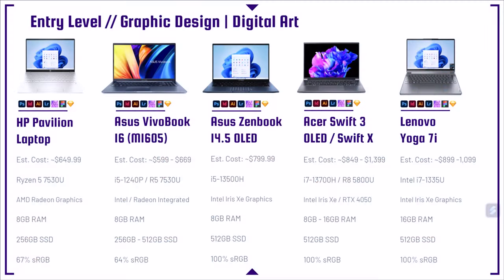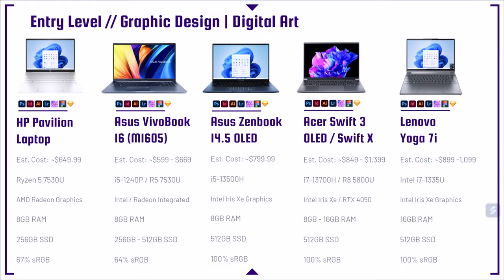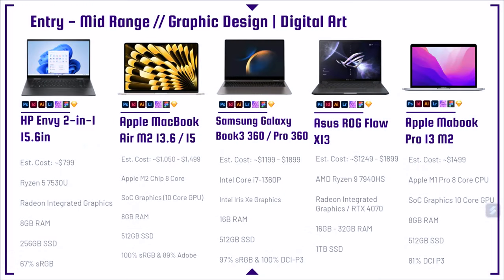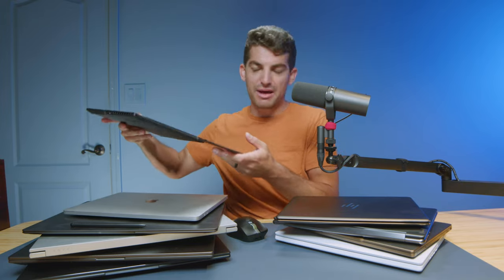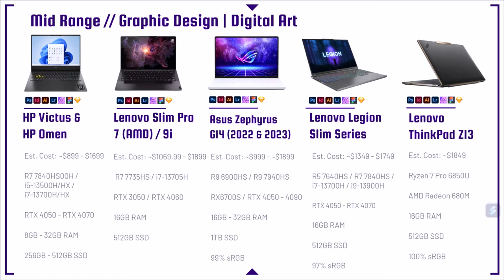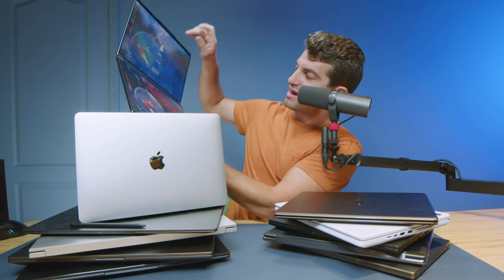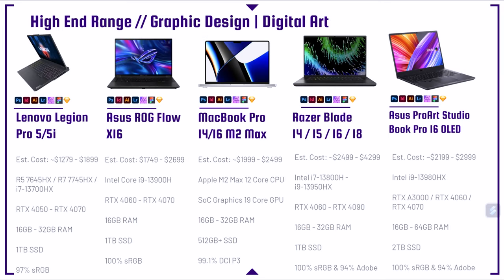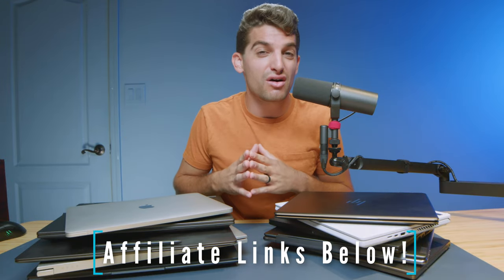Best Laptops for Graphic Design & Digital Art in 2023 | Graphic Design Laptop Buyers Guide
💻 HP Pavilion Laptop - Commission Earned )
💻 Acer Swift X 2023 - Commission Earned )

If you're looking to buy a laptop for graphic design and digital art heading into 2023 this is your buyer's guide. How much power do you actually need to work in the Adobe design suite and your most popular tools for digital art?

⏩ Entry Level Design & Art Laptops 💥 Commission Earned on All Links
💻 HP Pavilion Laptop
💻 Asus VivoBook 16
💻 Asus ZenBook 14 OLED
💻 Acer Swift 3 OLED
💻 Acer Swift X 2023
💻 Lenovo Yoga 7i
💻 Lenovo Yoga 9i

⏩ Entry to Mid Range Design & Art Laptops 💥 Commission Earned on All Links
💻 HP Envy x360
💻 Apple MacBook Air 13
💻 Apple MacBook Air 15
💻 Apple MacBook Pro M2
💻 Samsung Galaxy Book3 360
💻 Samsung Galaxy Book3 Pro 360
💻 Asus ROG Flow X13 *RTX 4070*
💻 Asus ROG Flow X13

⏩ Mid Range Design & Art Laptops 💥 Commission Earned on All Links
💻 HP Victus Intel
💻 HP Victus Ryzen
💻 HP Omen Intel
💻 HP Omen Ryzen
💻 Lenovo Legion LOQ
💻 Lenovo Slim Pro 7i
💻 Lenovo Slim Pro 9i
💻 Asus ROG Zephyrus G14
💻 Asus ROG Zephyrus G14 RX6700s
💻 Lenovo Legion Slim 5i
💻 Lenovo Legion Slim 5 R5
💻 Lenovo Legion Slim 5 R7
💻 Lenovo Legion Slim 7i
💻 Lenovo Legion Slim 7 2022
💻 Lenovo ThinkPad Z13 - Commission Earned )

⏩ Mid Range to High-End Design & Art Laptops 💥 Commission Earned on All Links
💻 Microsoft Surface Laptop 5
💻 HP Spectre x360 14"
💻 HP Spectre x360 16"
💻 Lenovo ThinkBook Plus G3
💻 Lenovo Yoga Book 9i
💻 Gigabyte Aero 16
💻 Gigabyte Aero 14
💻 Lenovo Legion Pro 5
💻 Lenovo Legion Pro 5i
💻 Asus ROG Flow X16 *i9*
💻 Apple MacBook Pro 14 M2 Pro
💻 Apple MacBook Pro 14 M2 Max
💻 Apple MacBook Pro 16 M2 Pro
💻 Apple MacBook Pro 16 M2 Max
💻 Razer Blade 14
💻 Razer Blade 15
💻 Razer Blade 16
💻 Razer Blade 18
💻 Asus Pro Art Studiobook Pro 16 OLED *RTX 4070*
💻 Asus ZenBook Pro 14 OLED
💻 HP Envy 16
💻 Dell XPS 15
💻 MSI CreatorPro Z16 HX Studio

Timestamps:
0:00 - What to expect in this graphic design laptop buyers guide
0:17 - Can you find a CHEAP graphic design laptop?
0:53 - How much RAM do you need for graphic design?
2:03 - Color Accuracy (sRGB) important for Graphic Design Laptop?
3:13 - A list of entry-level laptops
3:45 - What processor is best for Graphic Design and Digital Art?
5:41 - One of the BEST 2-in-1 laptops on this line-up!
6:48 - Entry to Mid-Range Laptops
8:03 - Is the MacBook Air good for graphic design?
9:30 - Galaxy Book3 MONEY SAVING hack
14:15 - Mid-Range Laptops
18:50 - Mid-Range to High-End Laptops
19:48 - COOLEST Laptops in this Video!
21:58 - High-End Laptops